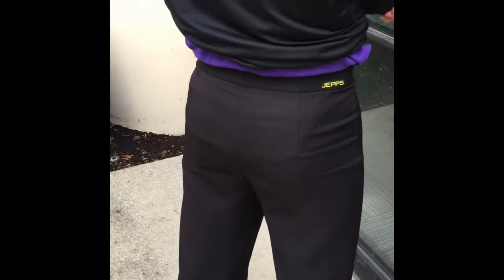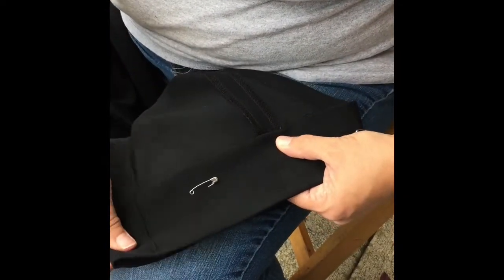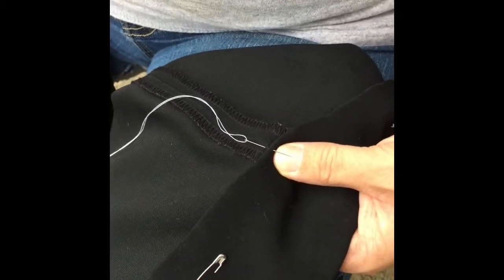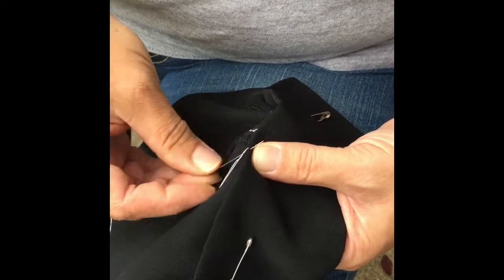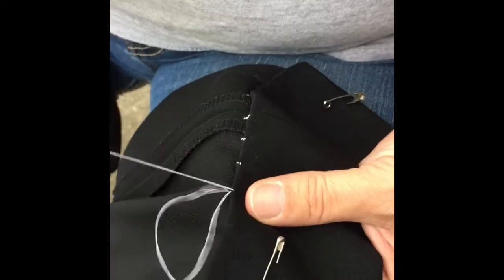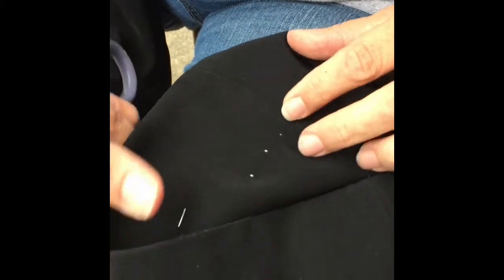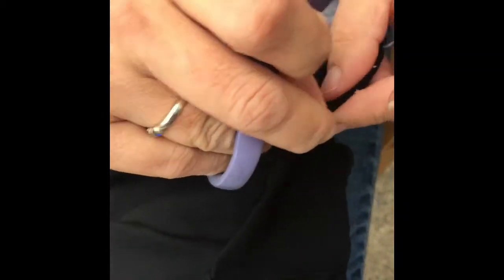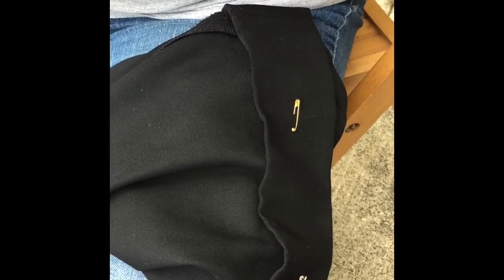How to Hem Latin Pants